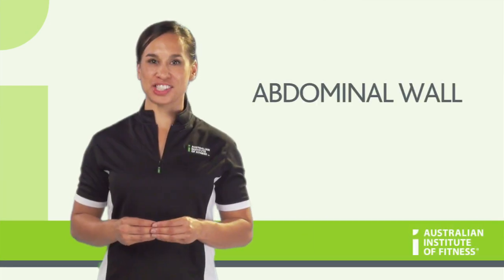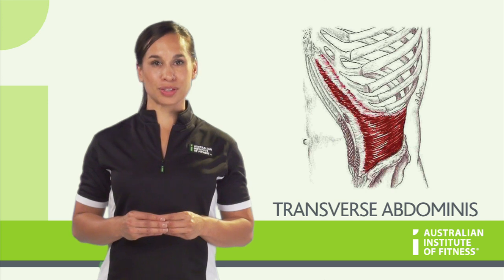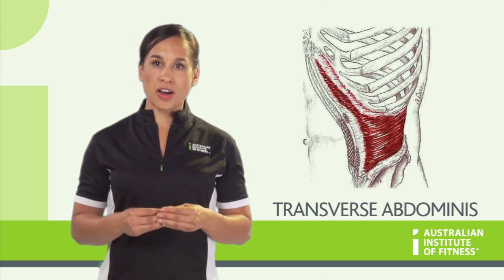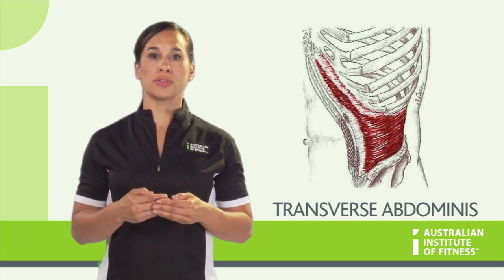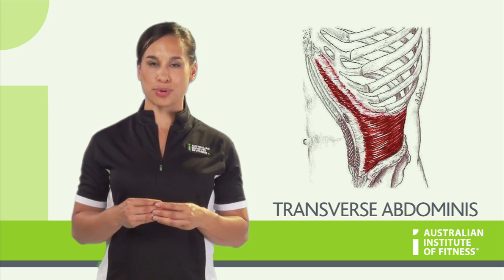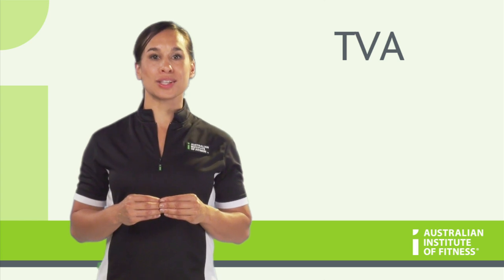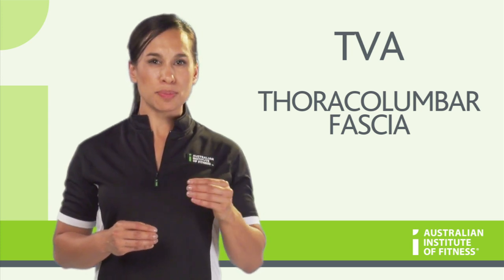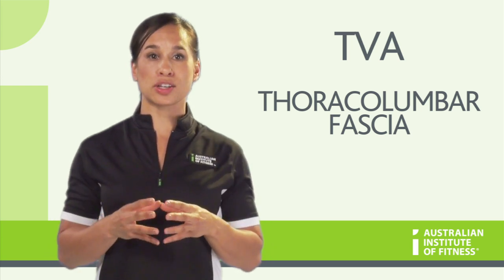Transverse Abdominis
Want to learn more about muscles of the trunk? Become a Personal Trainer at the Australian Institute of Fitness.